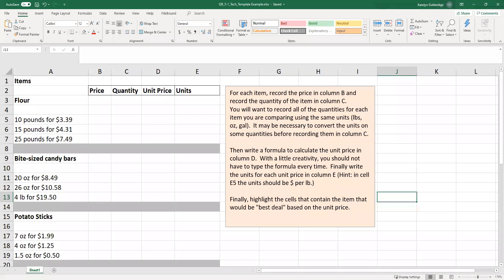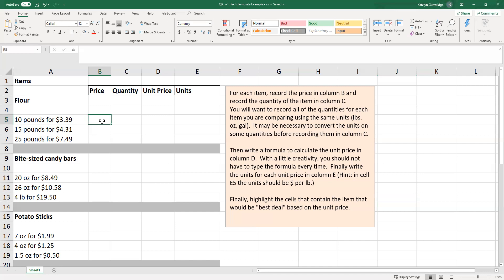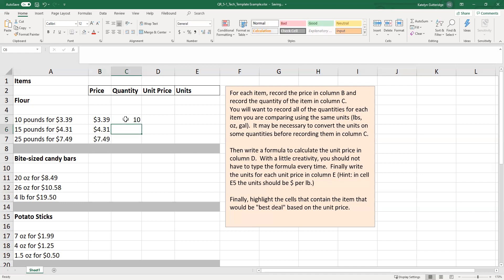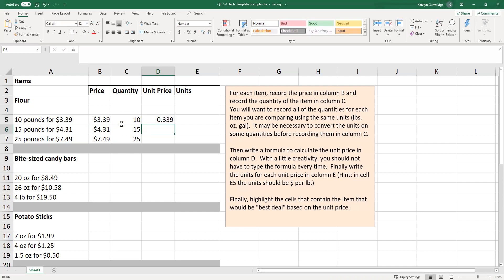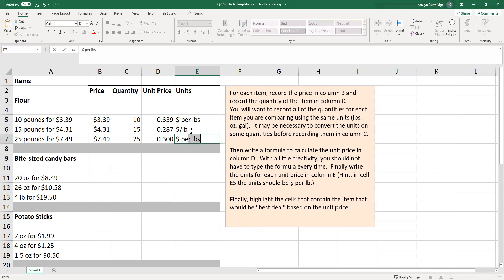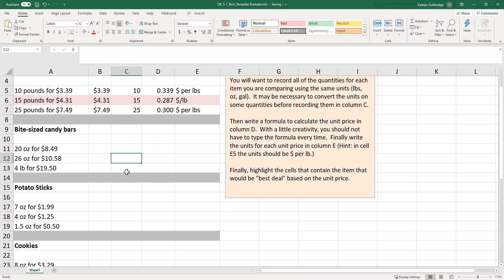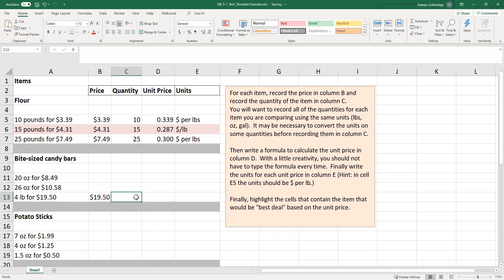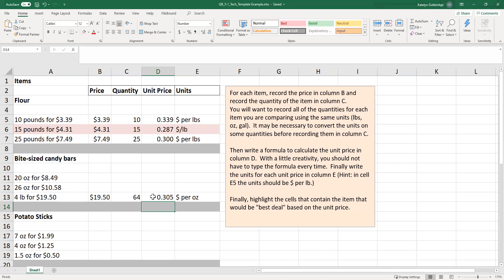MAT-144 T1 DQ2 Explanation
This video will go through an example of what is expected for T1 DQ2 in my class.